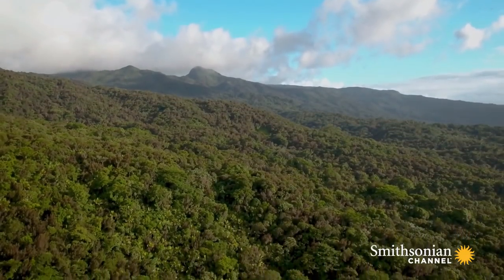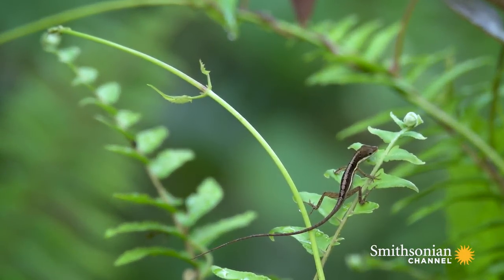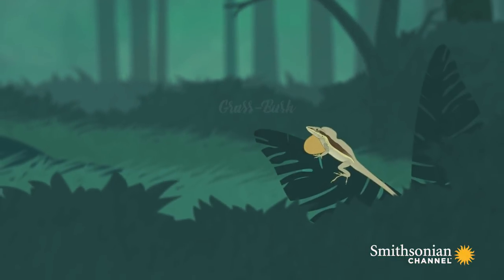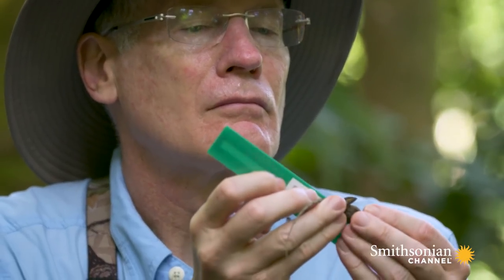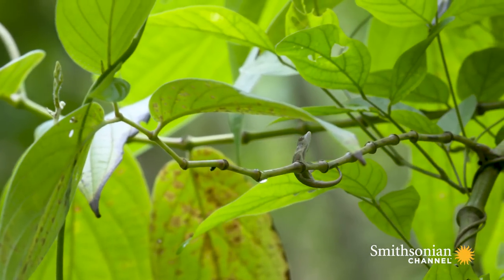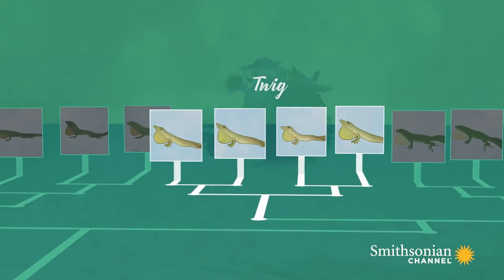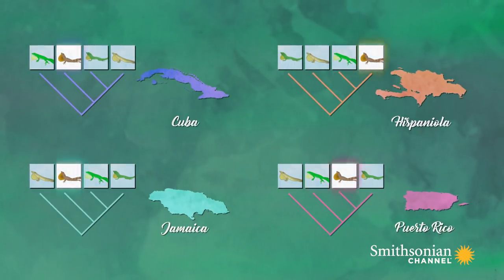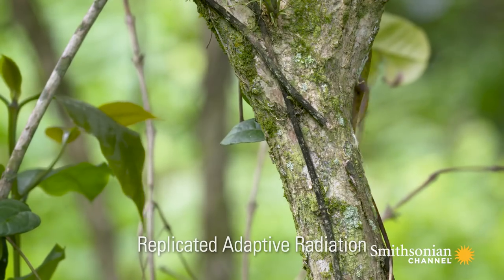The Lizard's Tale 102: Does Evolution Repeat Itself?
Cuba, Hispaniola, Jamaica and Puerto Rico: the four big islands of the Caribbean, are hotbeds of anole activity. But what’s striking is the physical parallels you see between the anoles living on different islands – a phenomenon known as ecomorphism. But did these ecomorphs evolve first and then spread out to the different islands – or did they evolve separately, and then move? A battery of physical and DNA tests help point us toward a conclusive answer – and bring scientists one step closer to understanding the great mysteries of evolution.